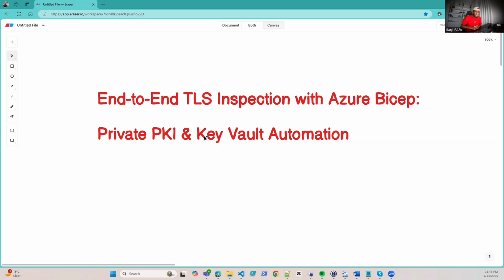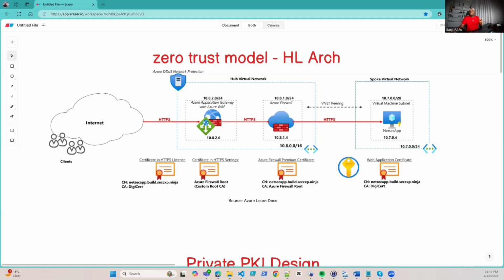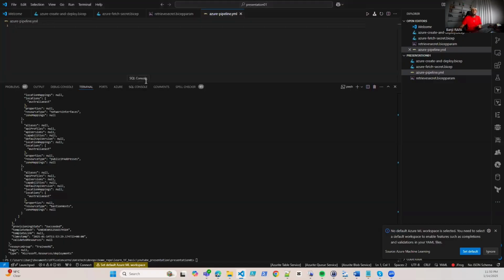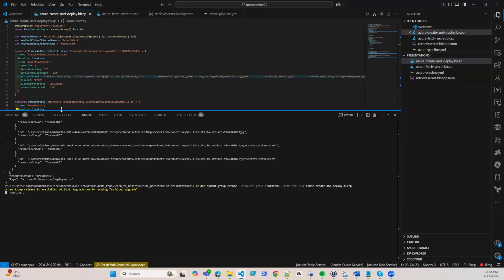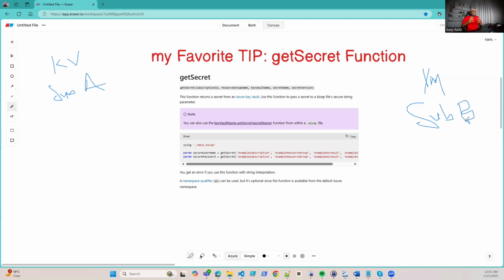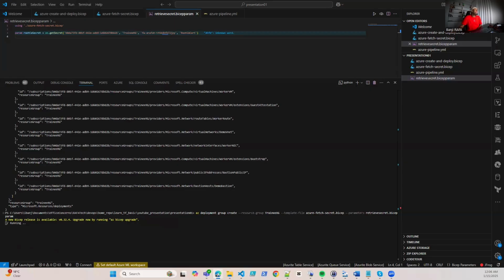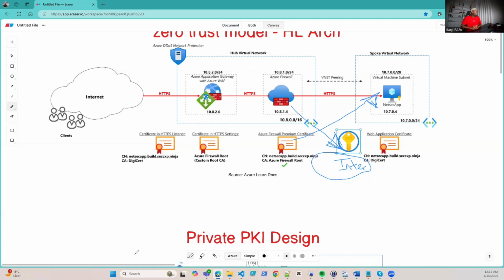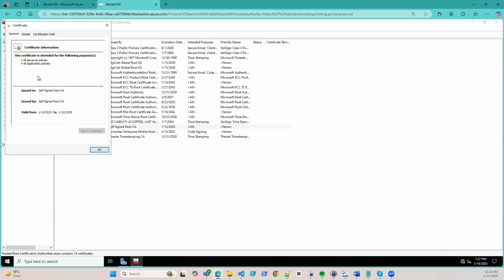Bicep Infrastructure as Code: Automating Private PKI for Azure Security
Learn how-to secure your environment with a Private PKI built on Azure. In this video, we use Azure Bicep to automate the provisioning of the services for TLS inspection, certificate generation, and distribution via Key Vault and Managed Identity. Perfect for DevOps Engineers, Cloud Architects, and IT Security pros.

Chapters (Timestamps)
0:00 - Intro & Hook
0:50 - Zero Trust & TLS Inspection Basics
05:13 - Private PKI with Azure Bicep
09:50 - Validate & Deploy Locally
12:20 - Automating Certificate Retrieval
13:20 - getSecret() Function Basics
18:51 - Conclusion & Next Steps

▬▬▬▬▬▬  Yearn for more? 🚀  ▬▬▬▬▬▬
► Security: